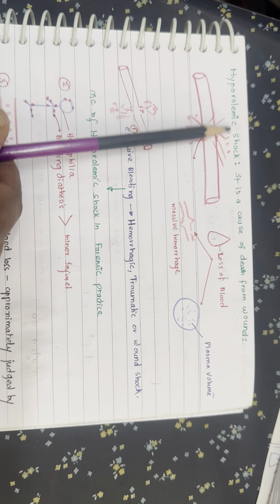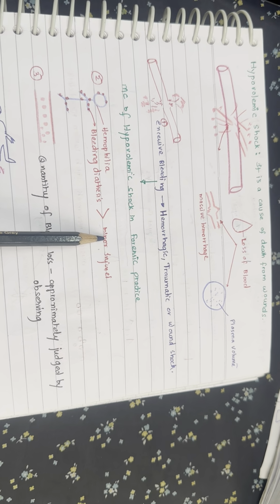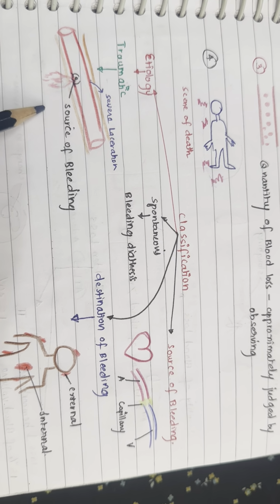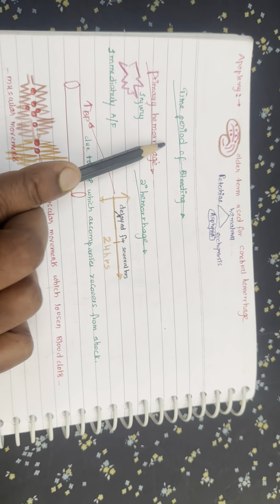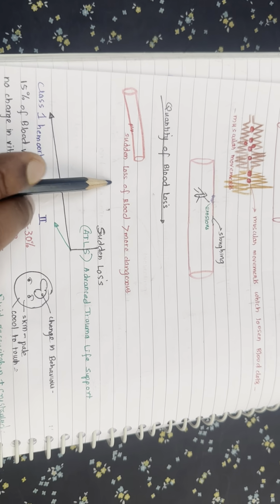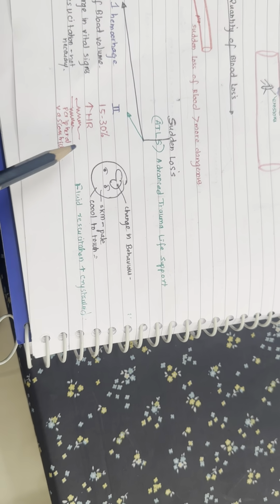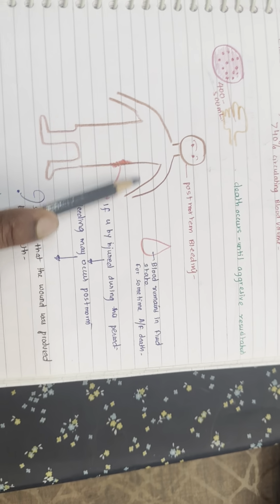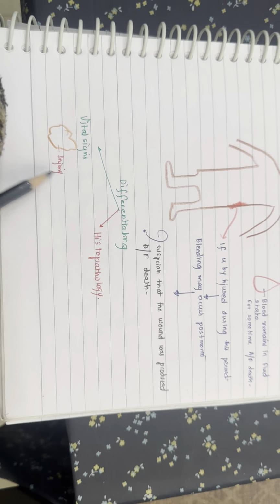Hypovolemic Shock- cause of death from wounds